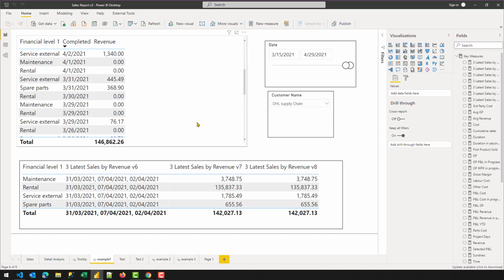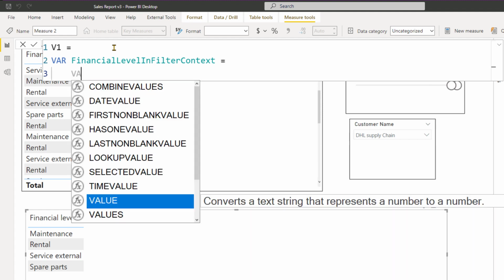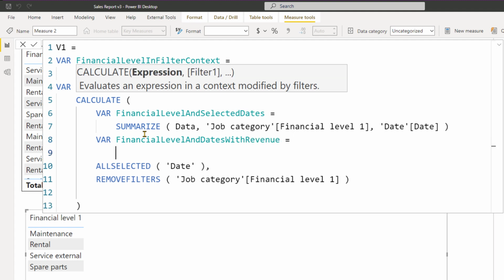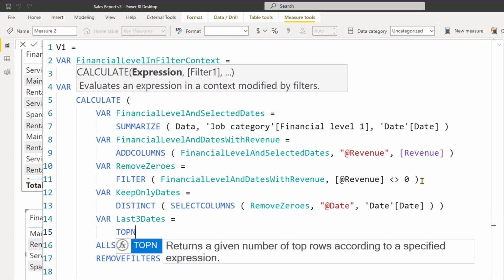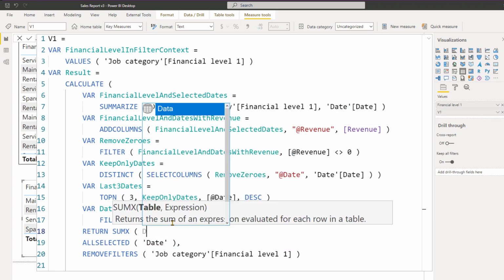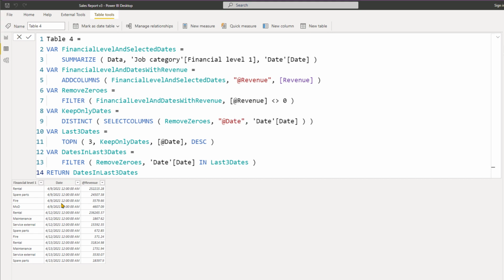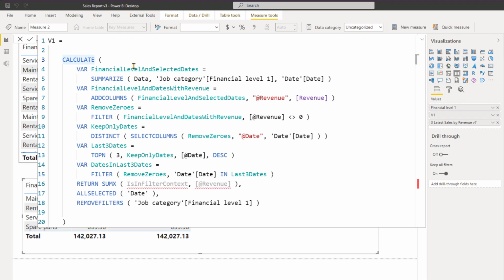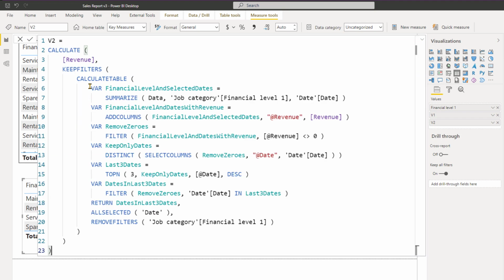Reverse TOPN Based On Dates Selected In Slicer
In this tutorial, Antriksh is going to demonstrate how you can tackle a DAX problem in order to identify Top 3 dates and its respective financial level by using a complex logic.

Video Details
00:00 Introduction
01:46 Data model
02:28 Measure V1
11:54 Verifying result
14:24 Computing DAX calculations
14:51 Measure V2
16:31 KEEPFILTERS
18:22 Measure V3